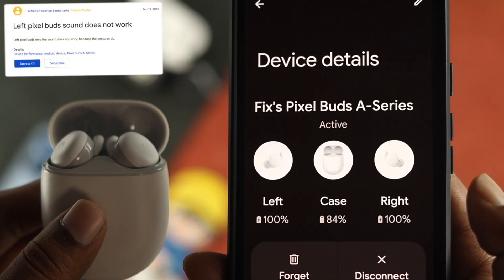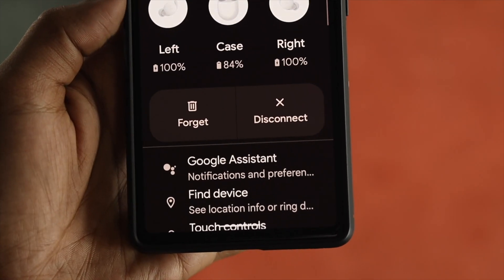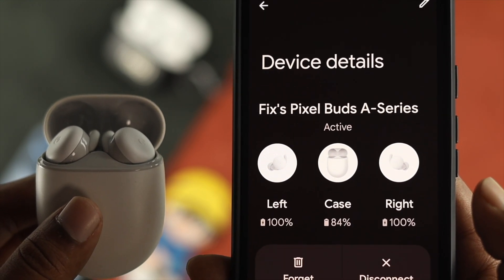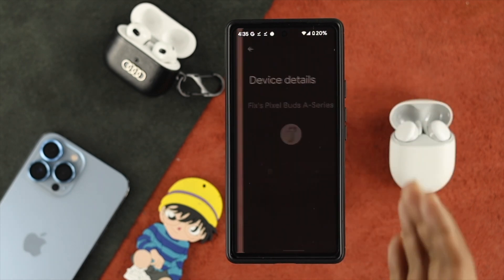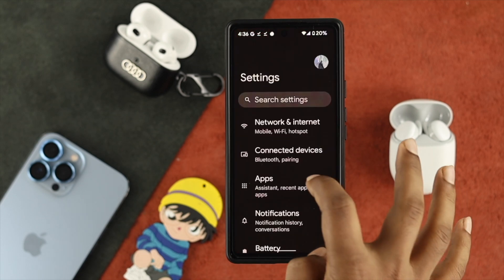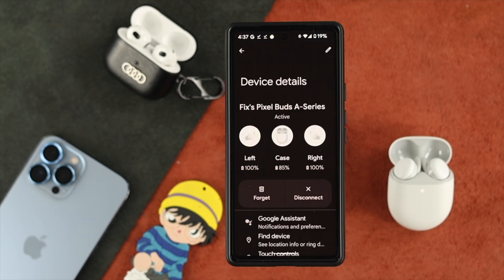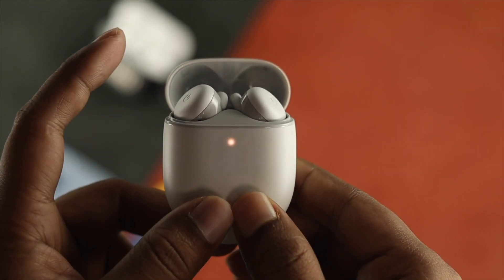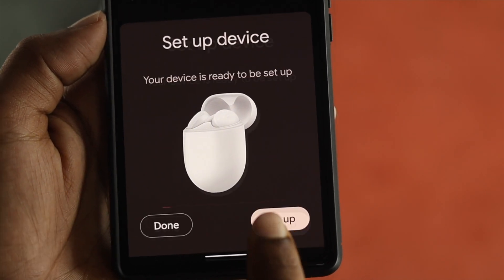Fixed: Left or Right Pixel Buds Not Working! [A - Series]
Some users are complaining one of their Pixel buds is not working or completely dead. Here we will show you the best and most effective ways to fix Left or Right PixelBuds A not working issue.

0:00 Common Problems
0:24 Check The Charge on Buds
0:42 Clean the Case properly
0:57 Firmware update
1:16 Forget and reconnect Pixel Buds
1:41 Enable Adoptive sound
2:01 Reset Pixel Buds